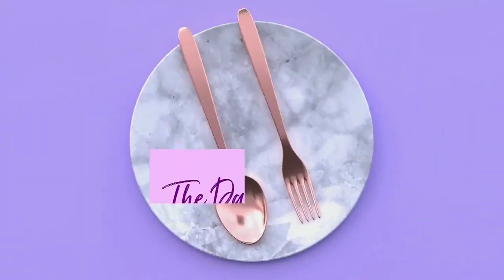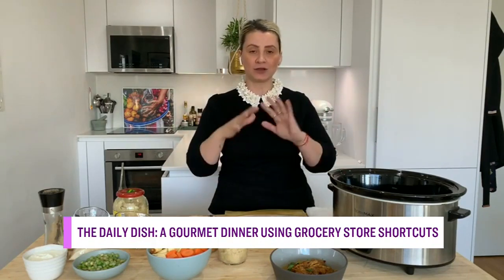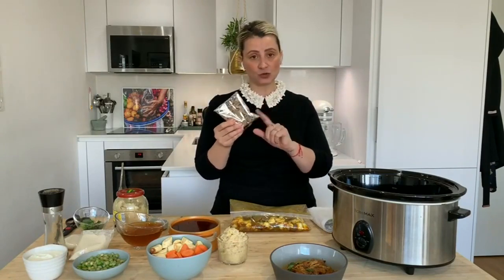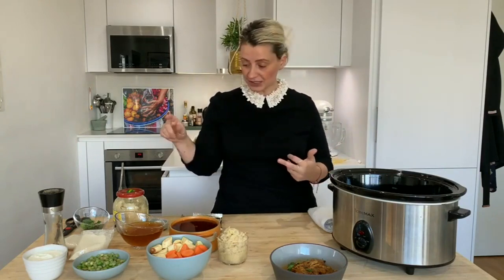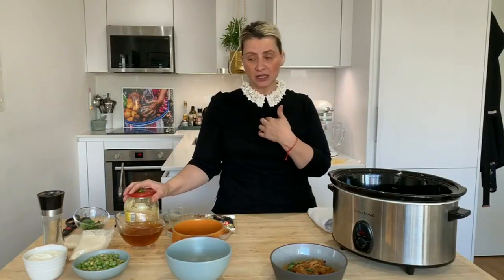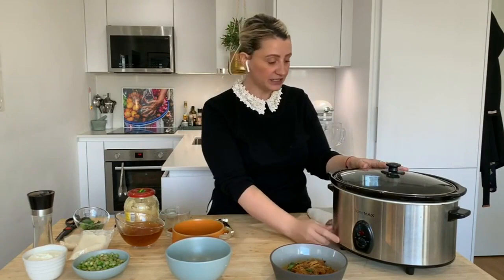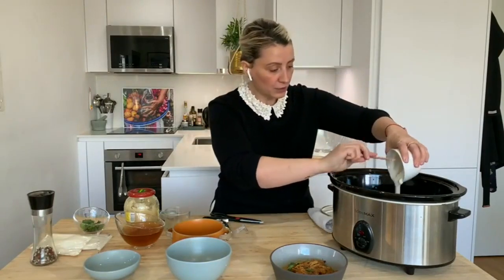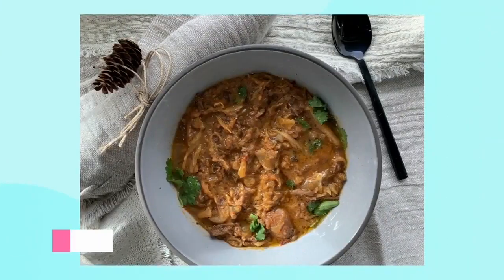A simple slow cooker beef korma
Set it and forget it! Chef Ivana Raca has your slow cooker korma. "Indian food is so comforting during the winter, the stews and the curries." for the full recipe.